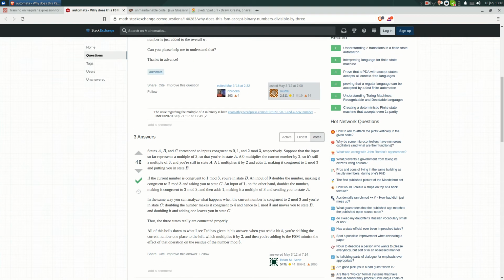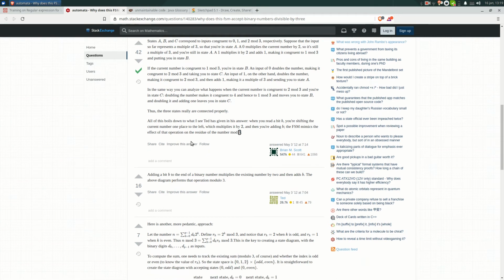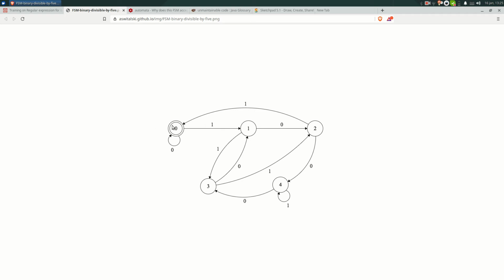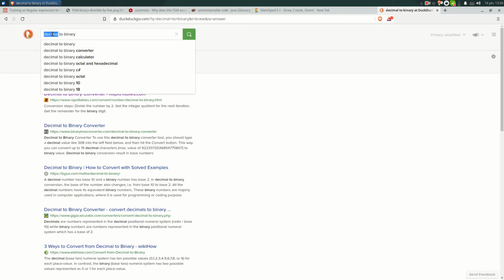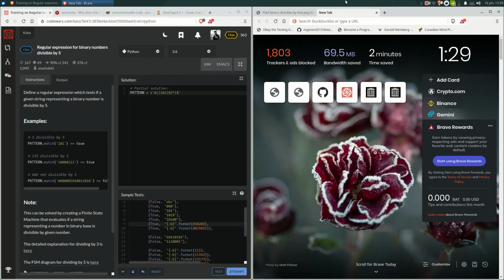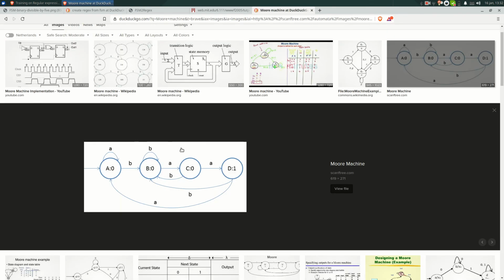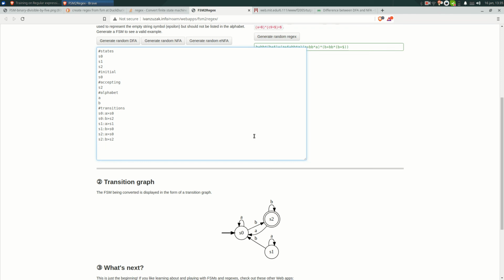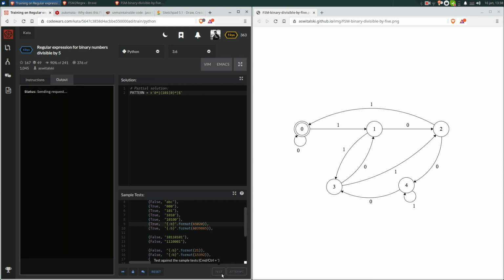Regular Expression For Binary Numbers Divisible By5 [CodingKata] DAY18-PART3